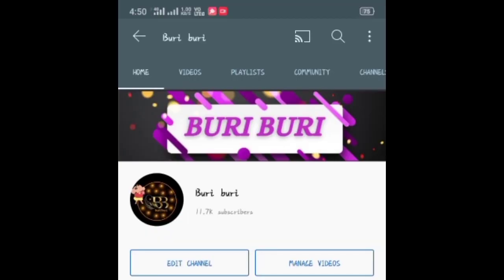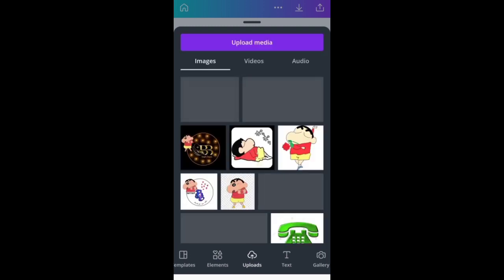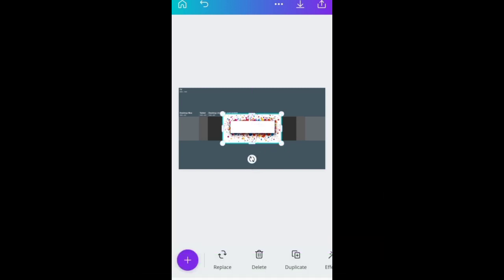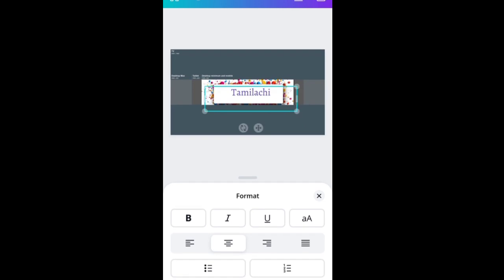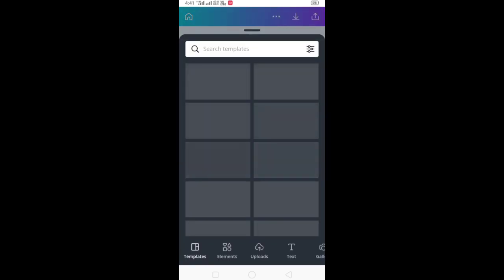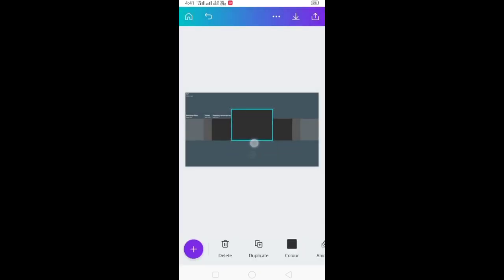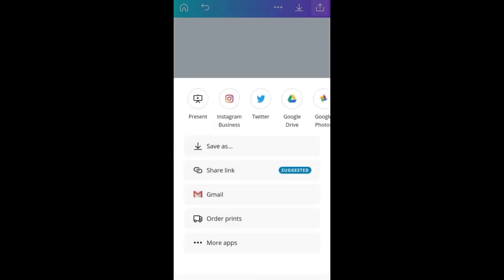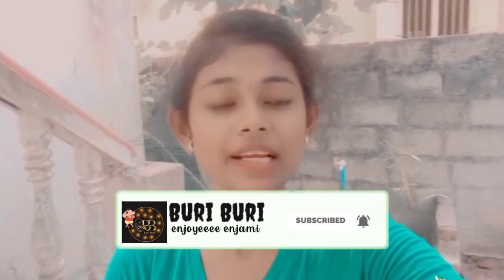How to create channel art..? create your own YouTube banner 😊😍😍| buri buri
Enjoyeeeee enjami makaley 😍🙏